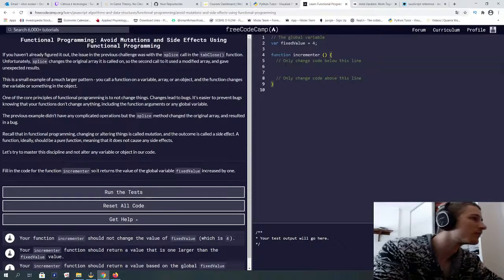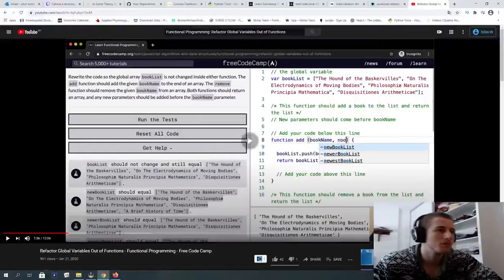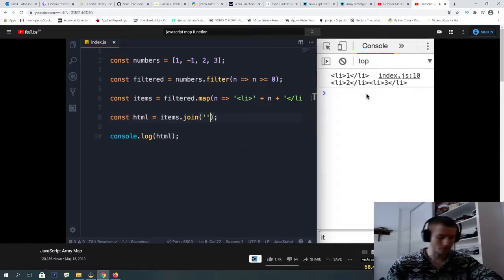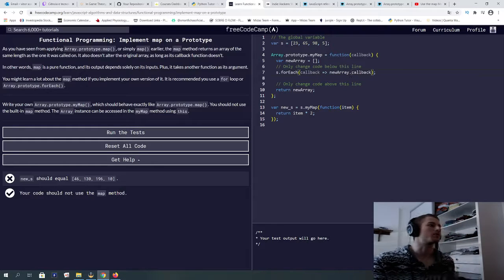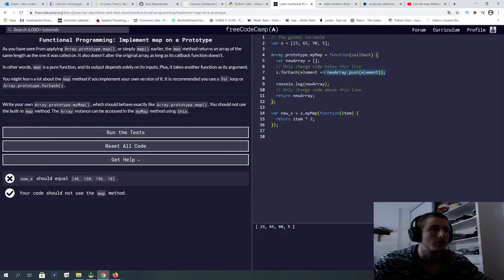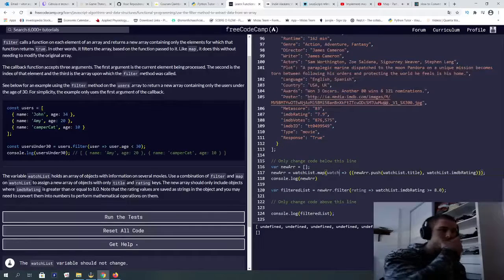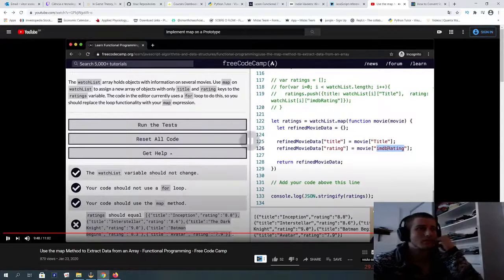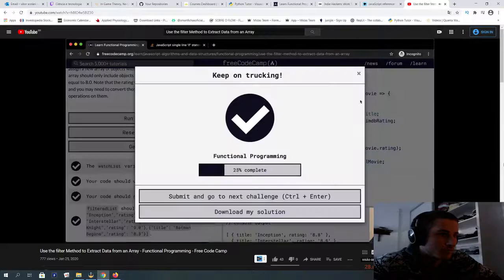LHT CODE DAY 15 JavaScript